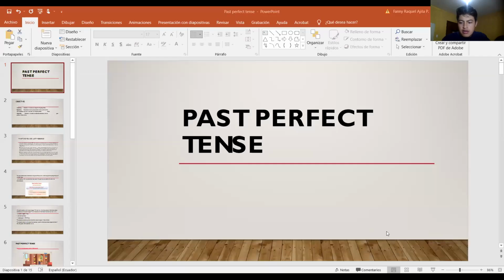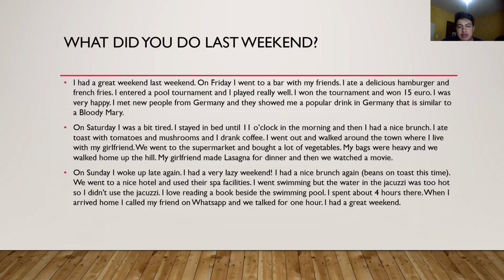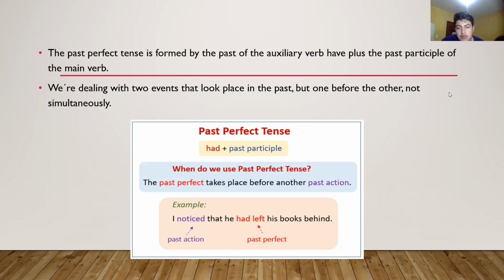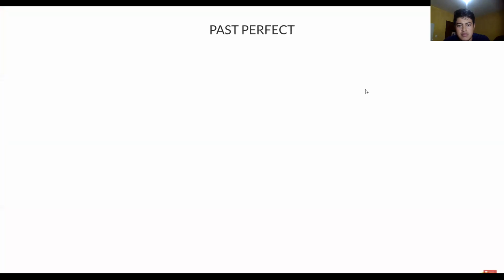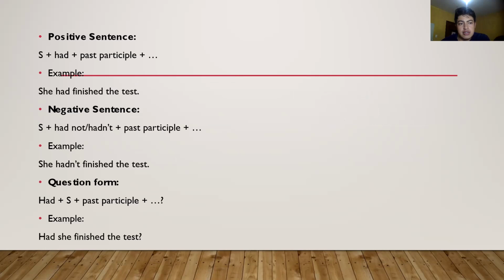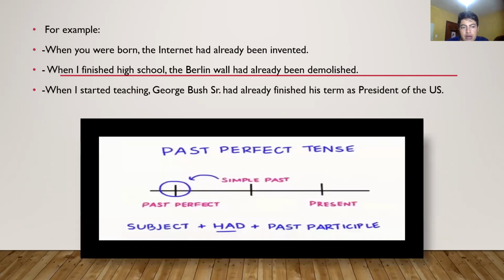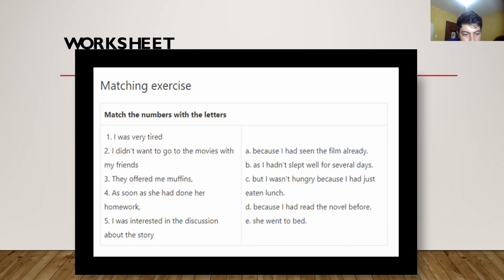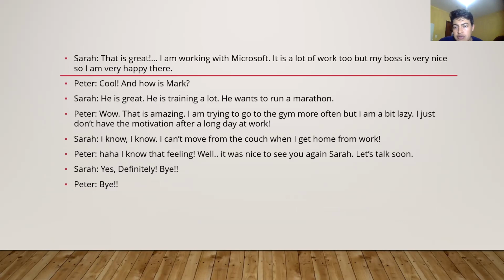Third class Past Perfect Tense